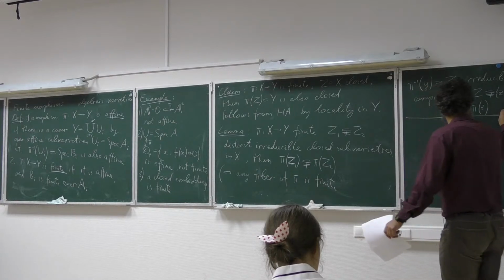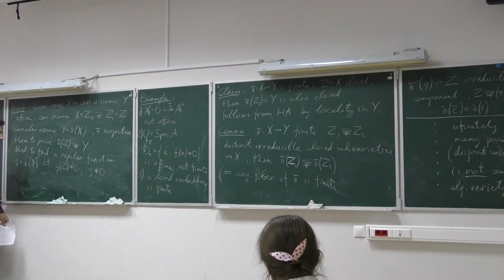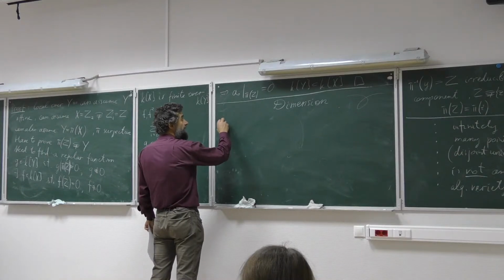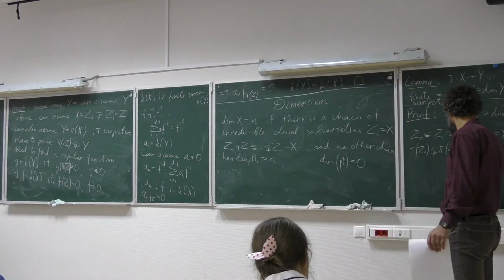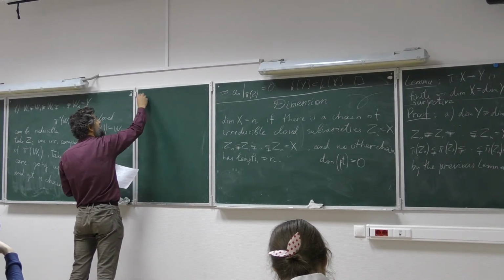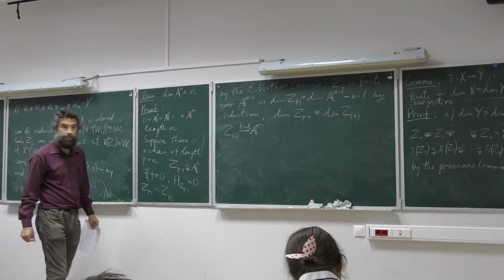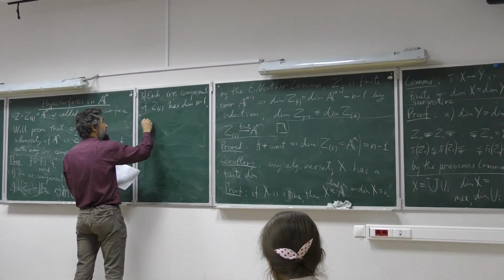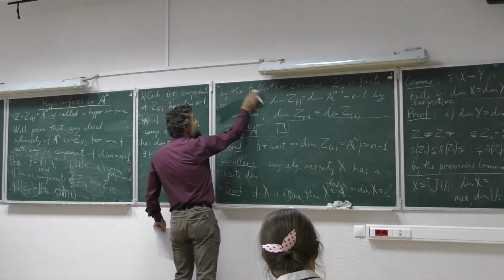Финкельберг М.В. Алгебраическая геометрия 14.10.2021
"Algebraic Geometry " M.Finkelberg